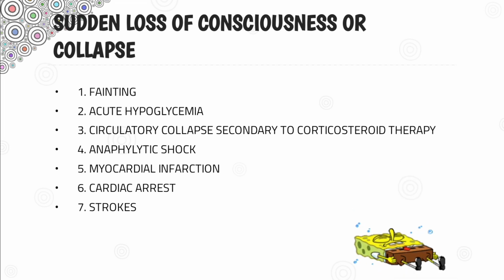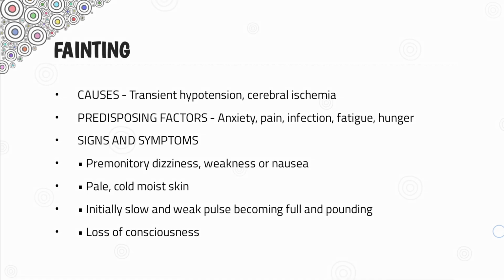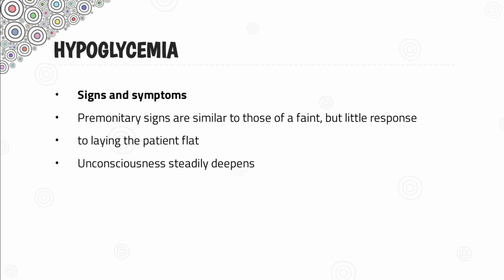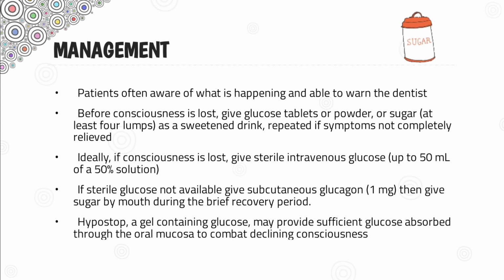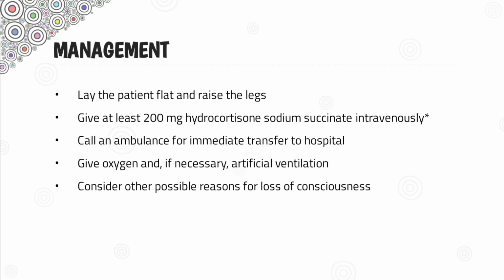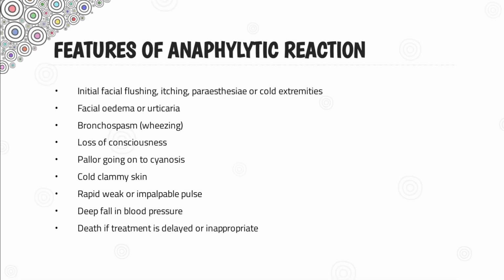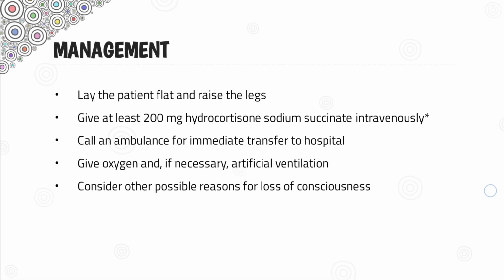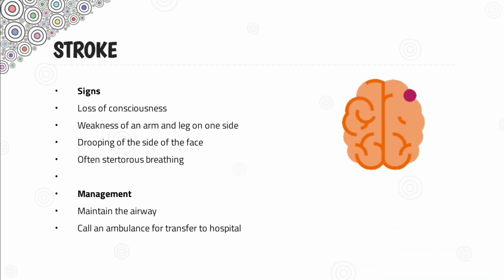Medical emergencies in dental practice|OMFS#important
We are a group of dentists trying to help dental students. All the contents have been taken from recommended textbooks for dental students and references have been mentioned in the video.